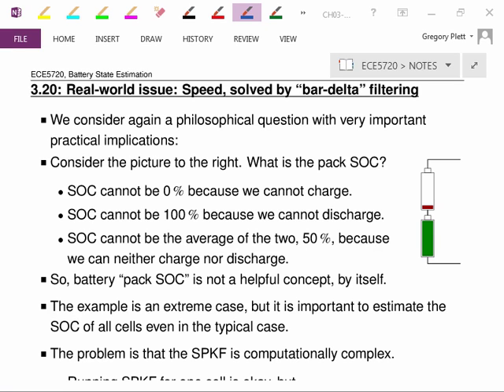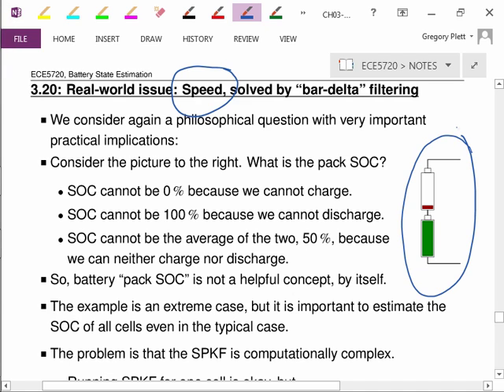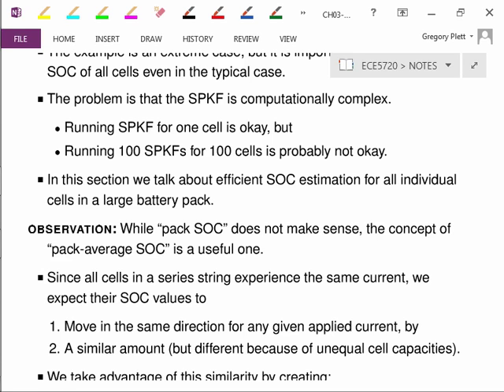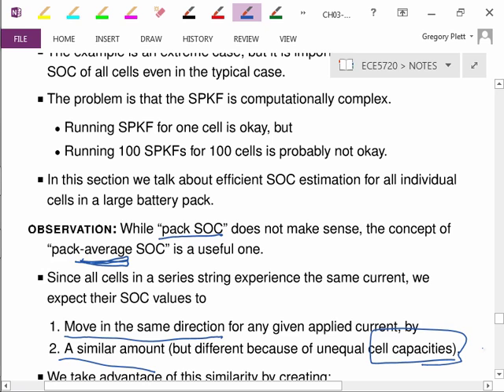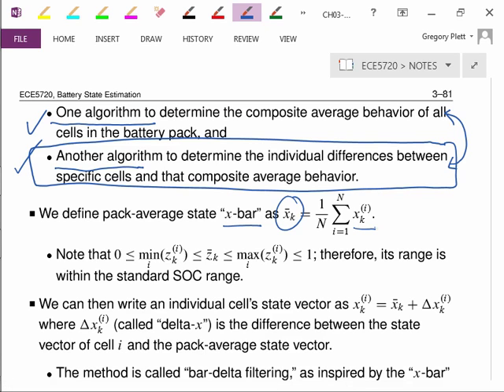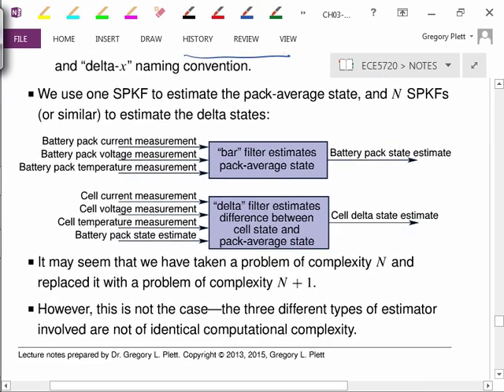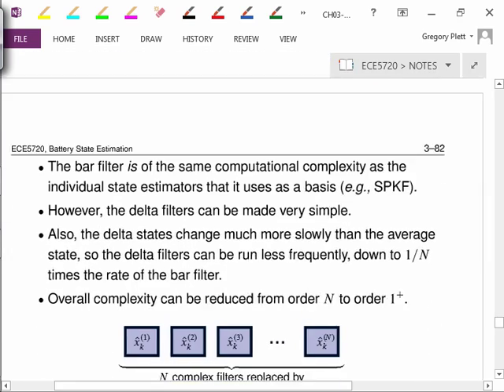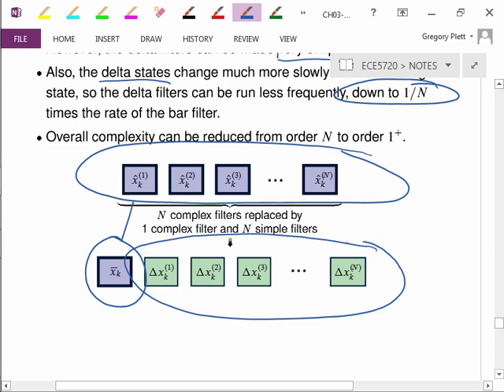ECE5720 Topic 3 20